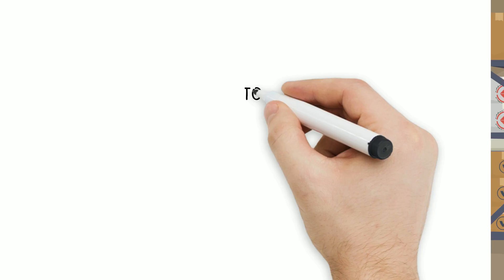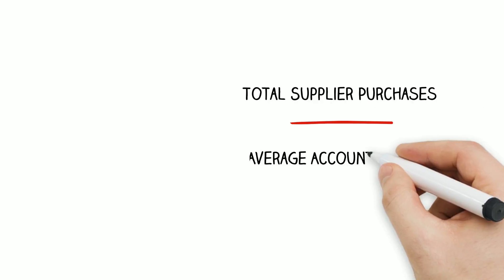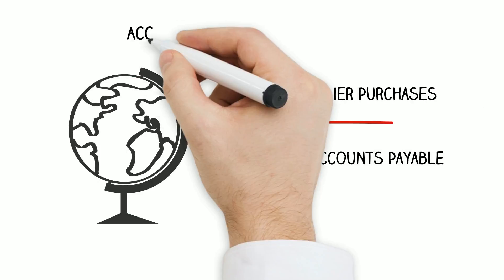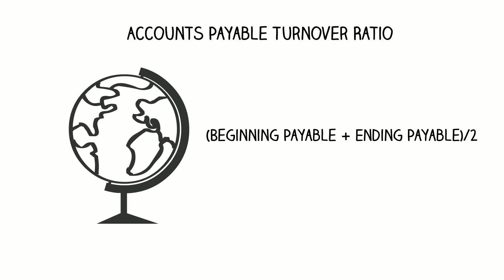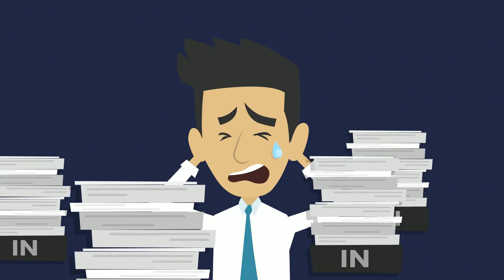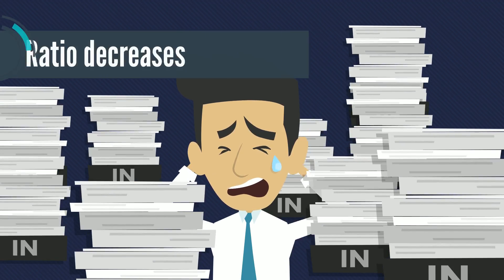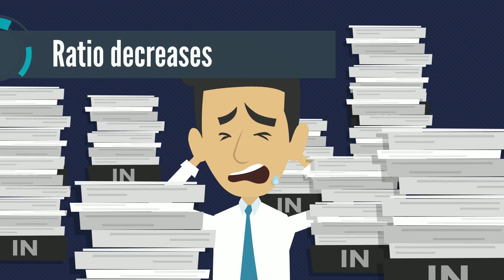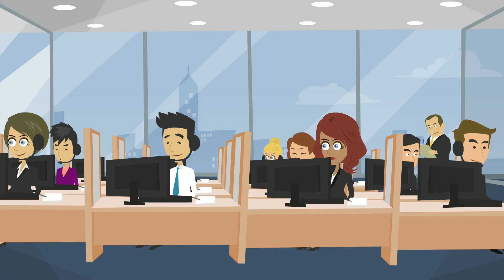Accounts Payable Turnover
The accounts payable turnover ratio measures how fast a company can payoff their suppliers

It is calculated by dividing the total supplier purchases by the average accounts payable. Accounts payable turnover = Total suppliers purchases/(average accounts payable). Average accounts payable can be measured by dividing the sum of beginning and ending inventory by 2. Average accounts payable = (beginning payable + ending payable)/2.

The greater the turnover ratio, the faster the company is paying off its supplier.

A high ratio often signifies a company that is in a good financial position because they can pay their suppliers swiftly. It could also mean that the supplier has a demanding pay schedule though.

A low accounts payable turnover ratio could indicate a company in a bad financial position. They could be in a bad financial position because they are paying suppliers too slow.